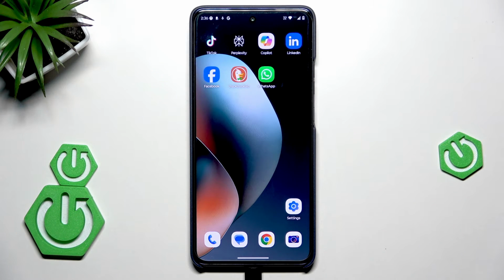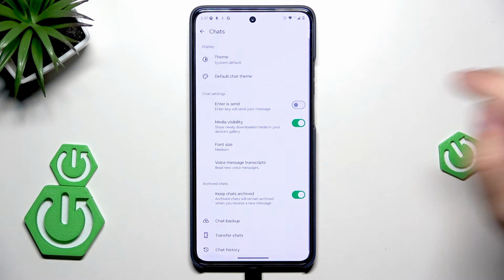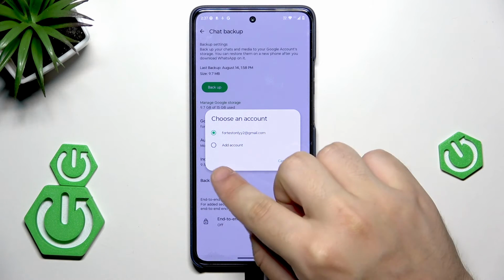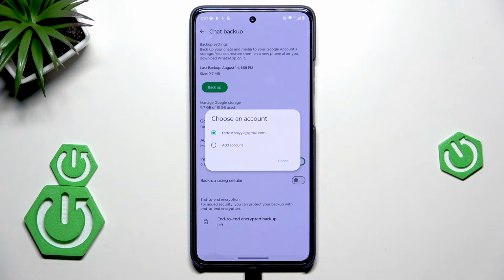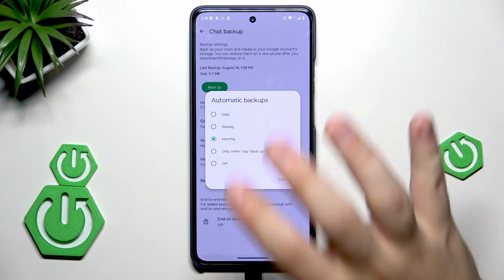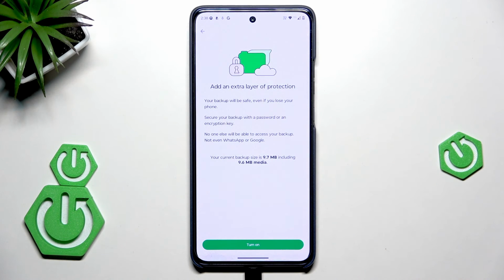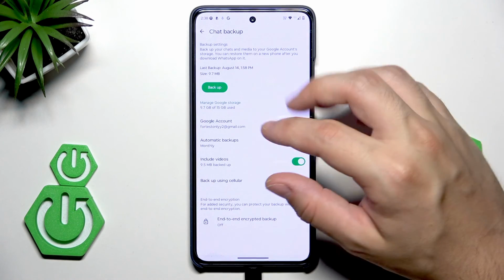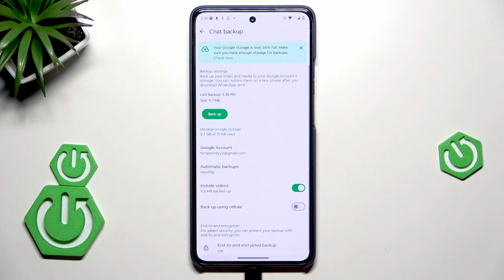MOTOROLA Moto G86 Power 5G – How to Backup WhatsApp Chats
Learn how to create a WhatsApp backup on your MOTOROLA Moto G86 Power 5G and keep your messages safe. In this video, we walk you through the full process of backing up your WhatsApp chats, including selecting your Google account, setting up automatic backups, choosing to include videos, and enabling end-to-end encrypted backups. You’ll also find out how to make sure you have enough Google Drive storage and what to do if you want to restore your chats in the future. This step-by-step guide is perfect for anyone who wants to protect their WhatsApp data on the MOTOROLA Moto G86 Power 5G and make sure nothing important is lost.

How to backup WhatsApp chats on MOTOROLA Moto G86 Power 5G?
How to enable automatic WhatsApp backup on MOTOROLA Moto G86 Power 5G?
How to restore WhatsApp messages on MOTOROLA Moto G86 Power 5G?

0:00 Introduction
0:05 Open WhatsApp and go to Settings
0:18 Select Chats and Chat Backup
0:35 Choose Google Account for Backup
1:10 Set Automatic Backup Frequency
1:33 Include Videos in Backup
1:43 Enable End-to-End Encrypted Backup (Optional)
2:05 Check Google Drive Storage
2:15 Start WhatsApp Backup
2:25 Confirm Backup Completion
2:30 Outro